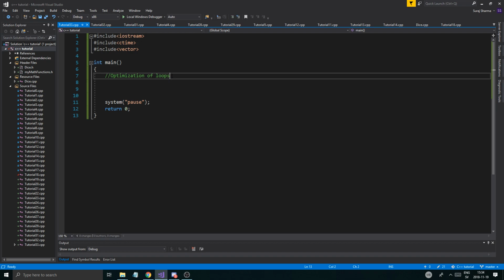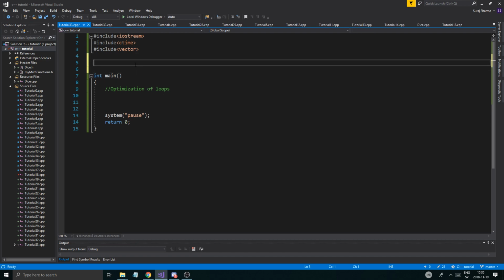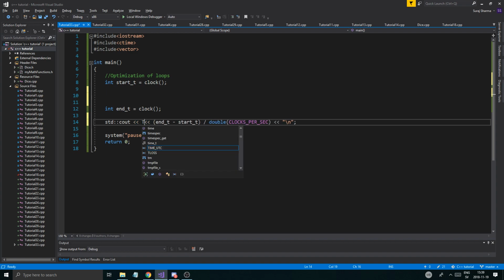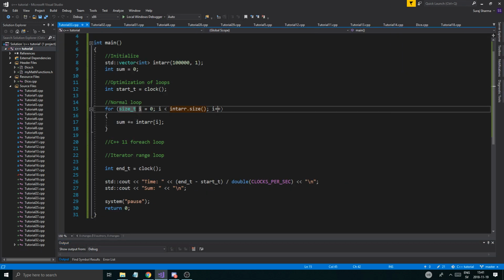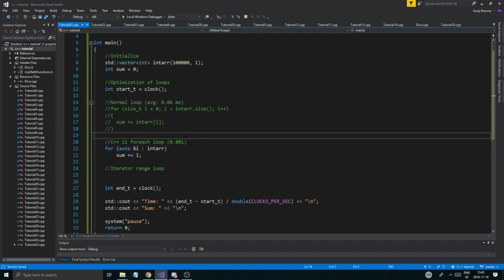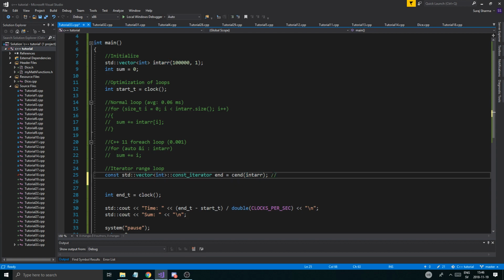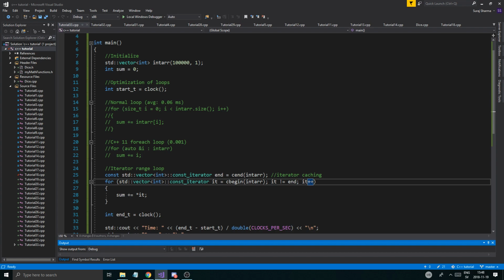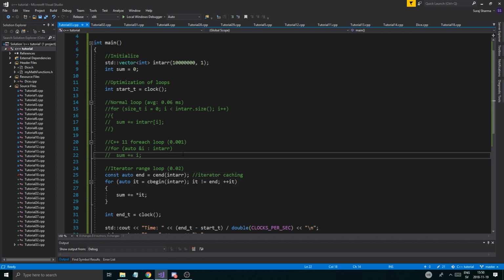C++ Tutorial | Part 34 | Faster loops! Release/Debug and C++ 11 features